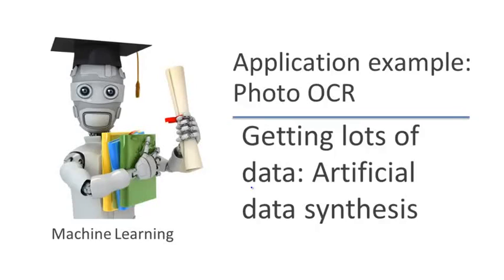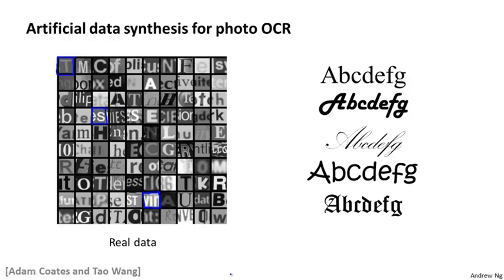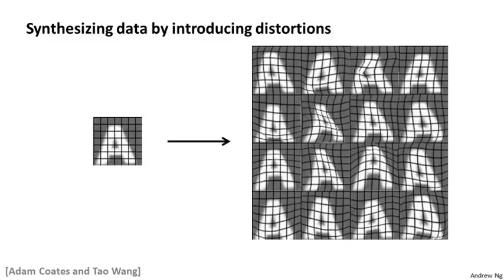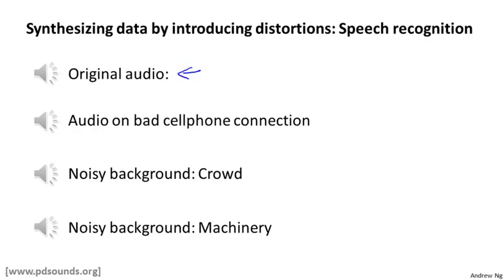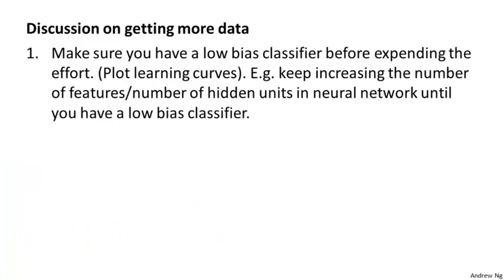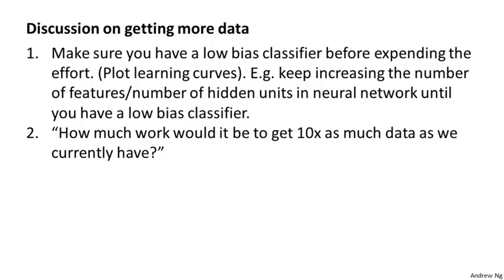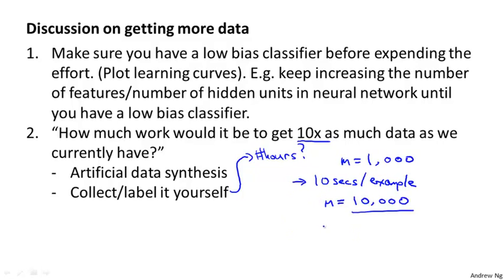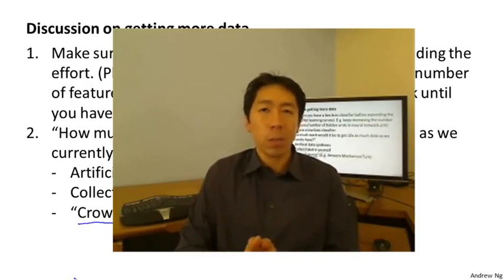Machine Learning Example Photo OCR 3 Getting Lots of Data and Artificial Data